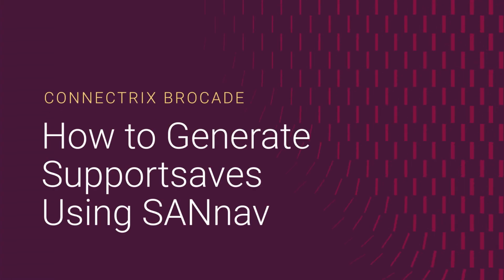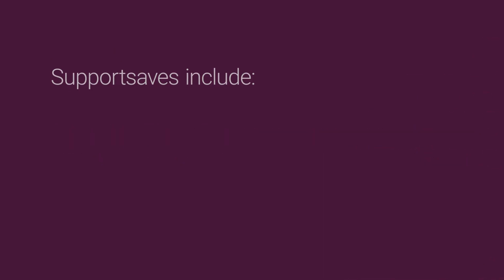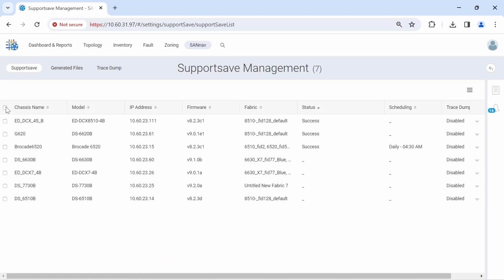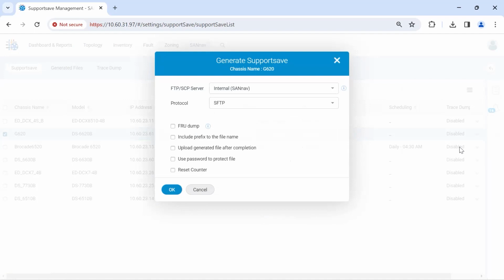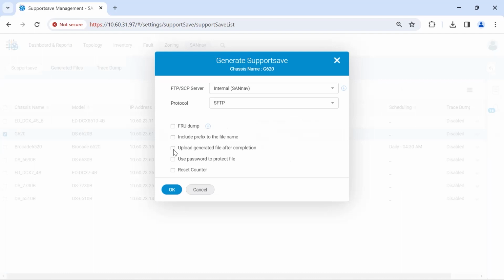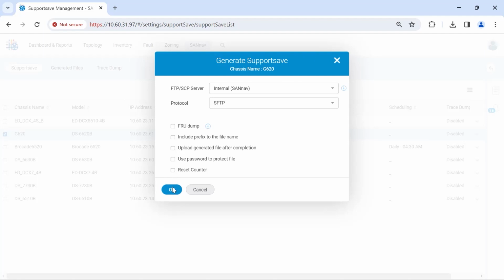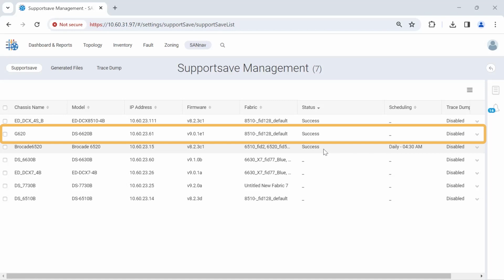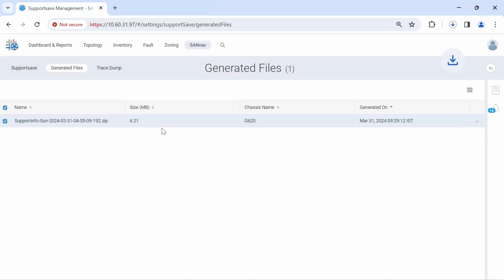How to collect Connectrix Brocade Supportsaves using SANnav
Learn how to collect Brocade Supportsave logs using SANnav, an essential skill for network troubleshooting and maintenance. This video provides a detailed walkthrough, ensuring you have the knowledge to efficiently use SANnav for log collection.